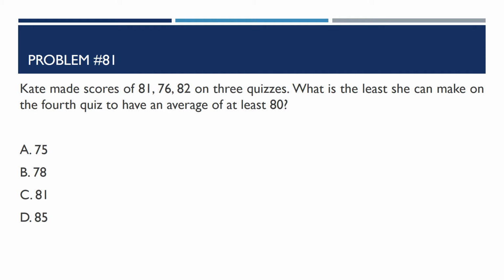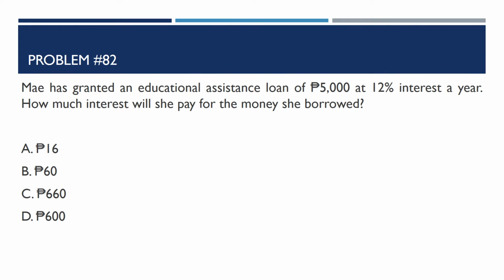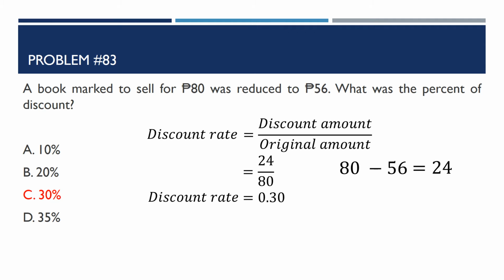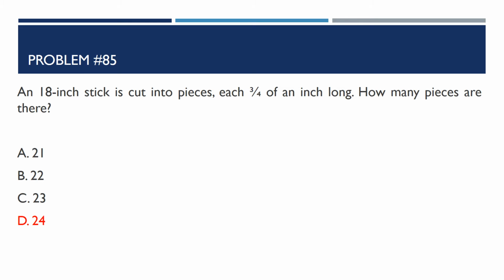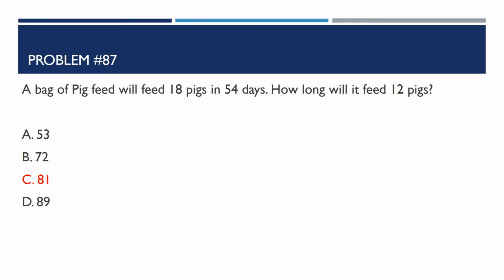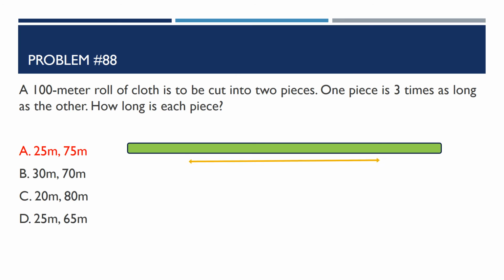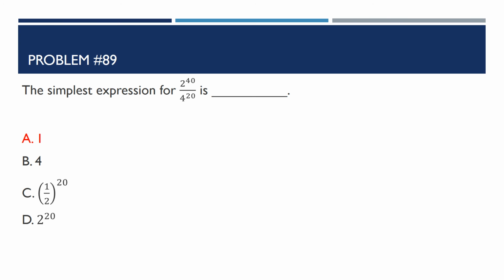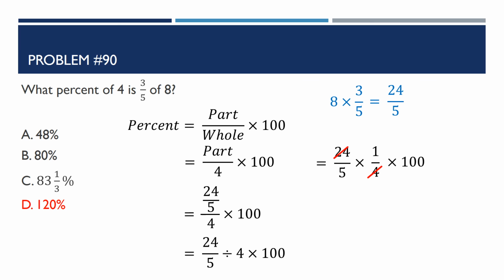GENERAL MATHEMATICS REVIEWER (PART 9)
Clear and simple explanation on the solution of 100 item Licensure examination for teachers reviewer for general education-mathematics. It is only numbers 81 to 90 which is only the part 9 of my video for LET reviewer.